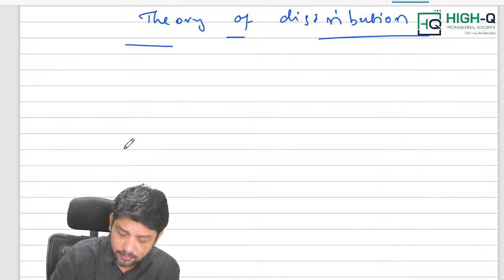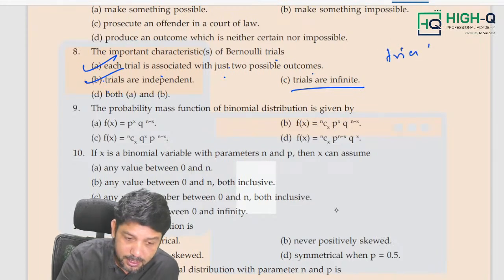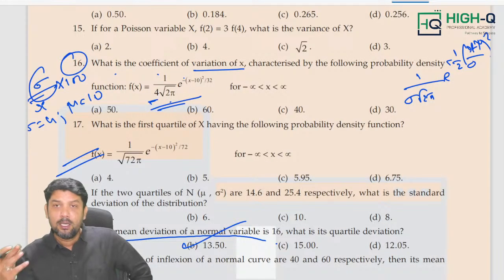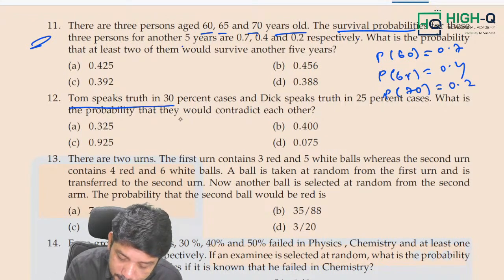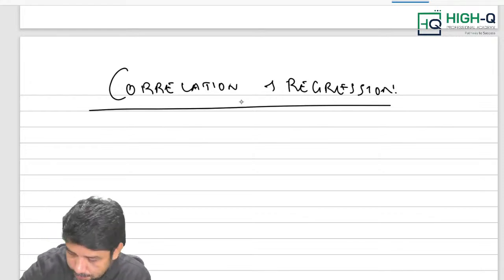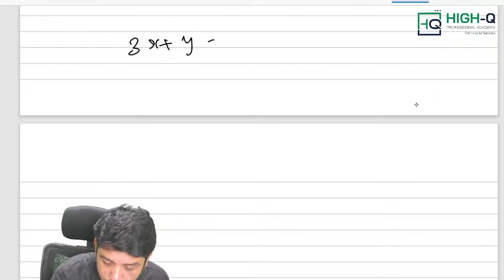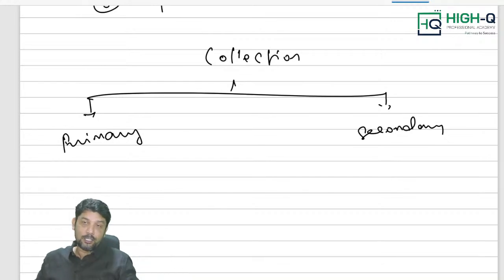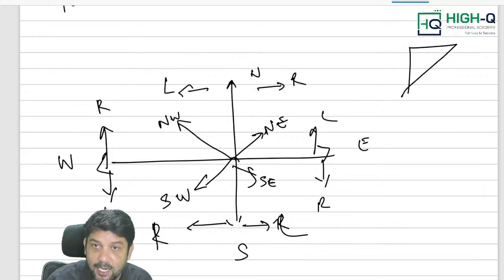CAFC LAST DAY REVISION- BY SHEIK SIR